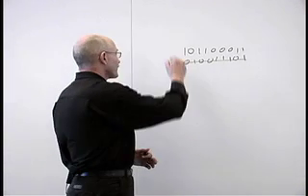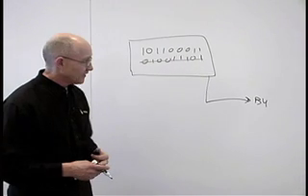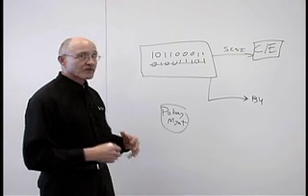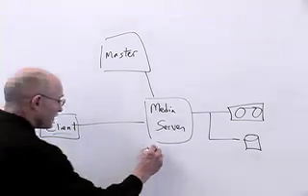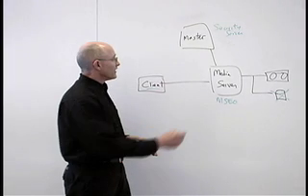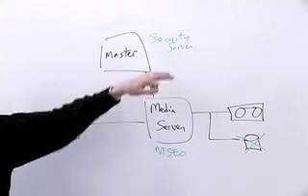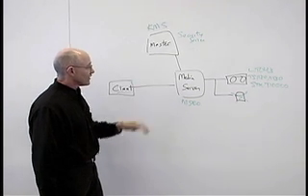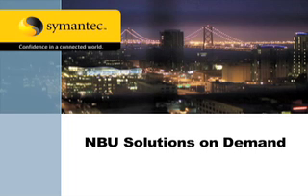Symantec: Encryption Options in NetBackup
Discusses encryption options within NBU (client, MSEO, and KMS), and how to choose